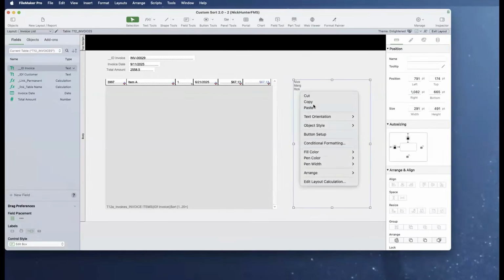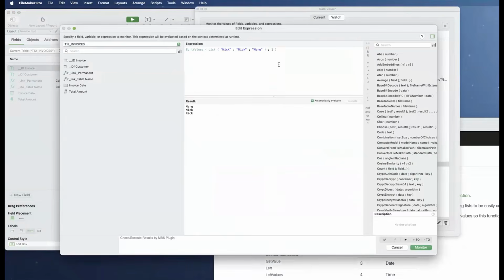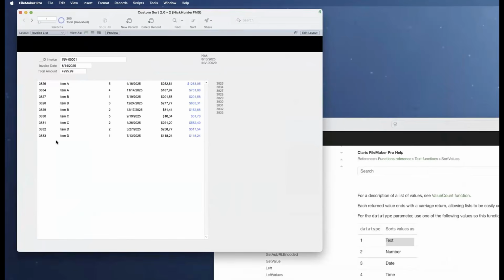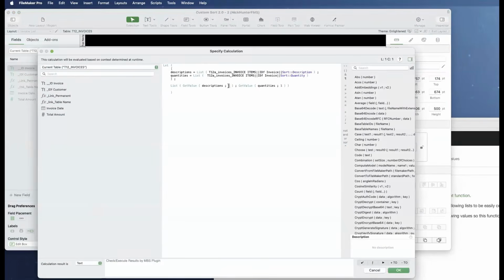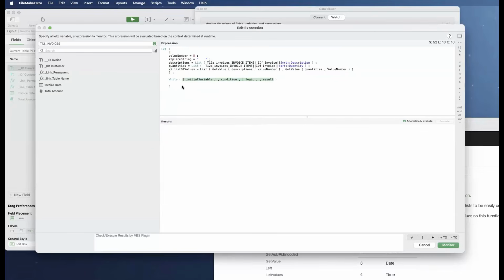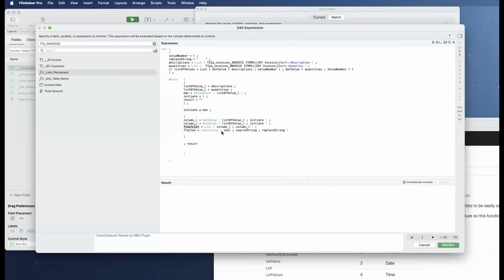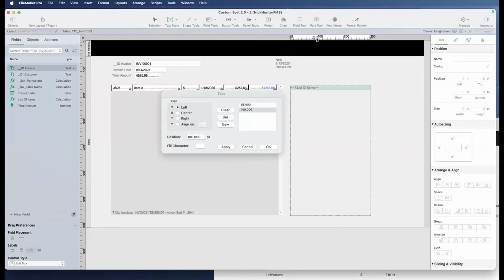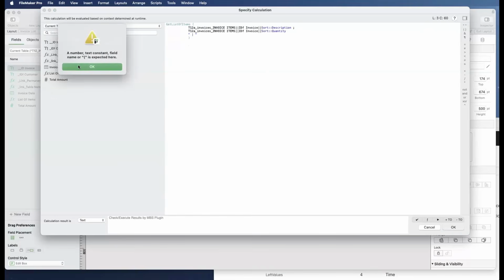Mastering List() and List of Values in FileMaker Pro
Join recognized FileMaker expert Nicolás Hunter as we dive deep into one of the most versatile and often misunderstood tools in the FileMaker toolbox: the List() function and list-based techniques.

Whether you’re cleaning data, collecting related values, building dynamic UI components, or optimizing scripts, understanding how to harness lists will elevate your development game.

70 hours of video content AND one copy of Claris FileMaker Pro! 🎥

FMTraining.TV
2122 9th St., Suite 102

Imj3zEXXWfcYeEyeYrcWkMuJXeK4p6siBU/edit?usp=sharing